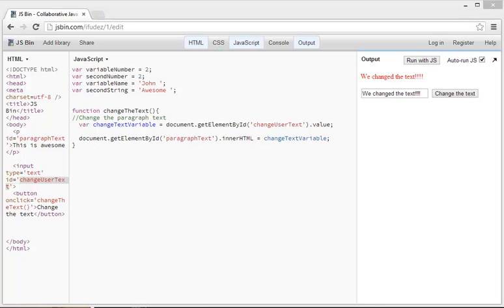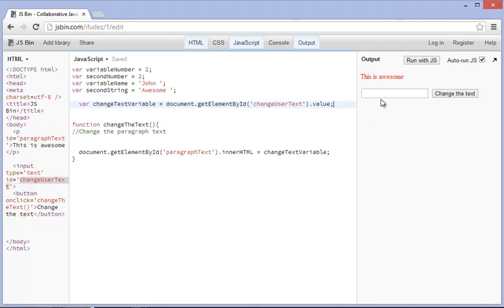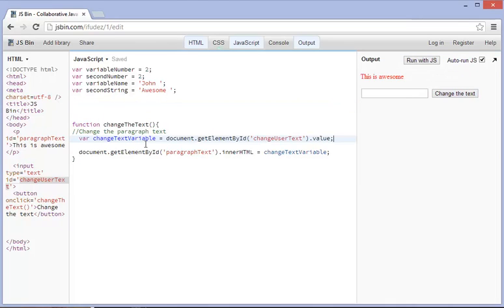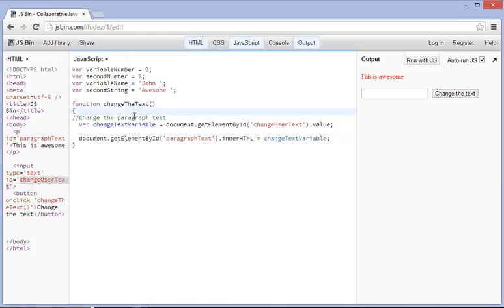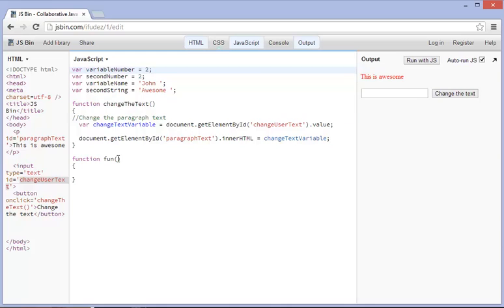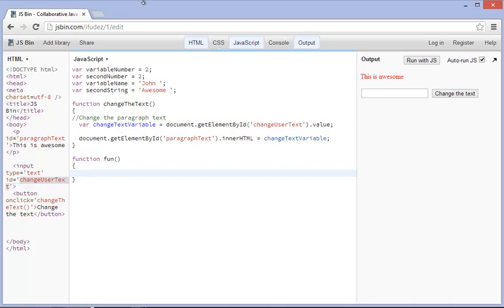10 Variable Scope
Variable scope in Javascript